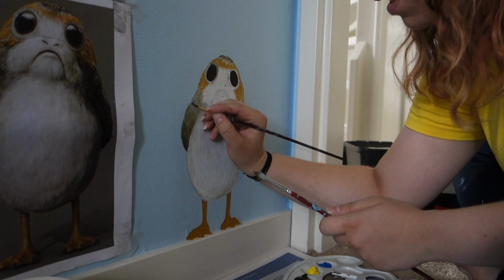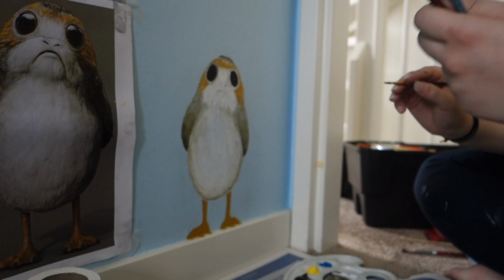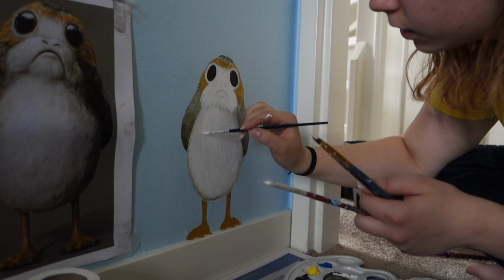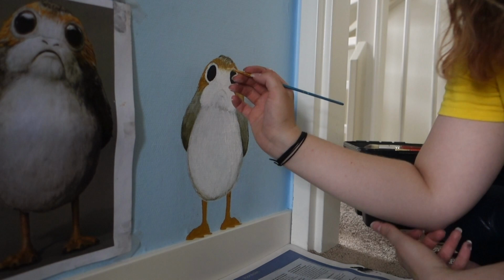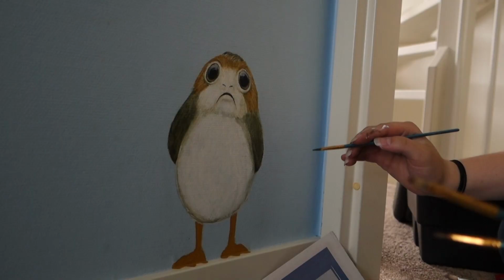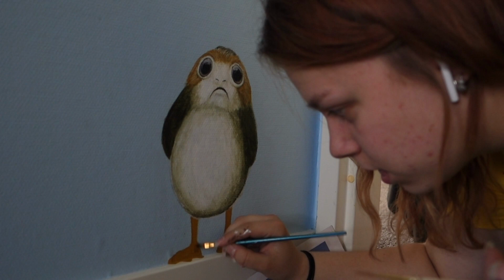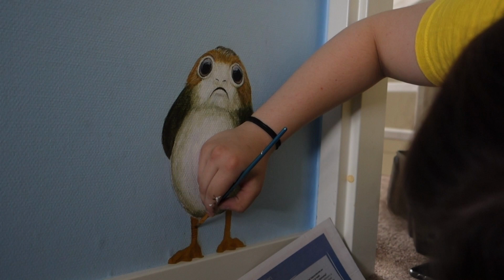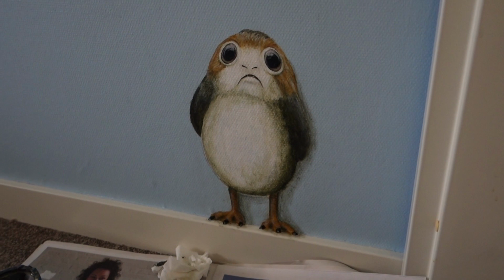Star Wars bird painting #2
Hi everyone!

If you’re new here I did graduated from painting school last year and I still love to paint and be creative with it.
I do have a part one of this video on my channel, ofcourse I will link that for you..!
I’m so happy with how this painting turned out, he looks so cute and real!

If you have any video idea’s, comment them down below.

You can find me:
Personal instagram: @lizz_xxxx
Make-up instagram: @littlelizzieeee_